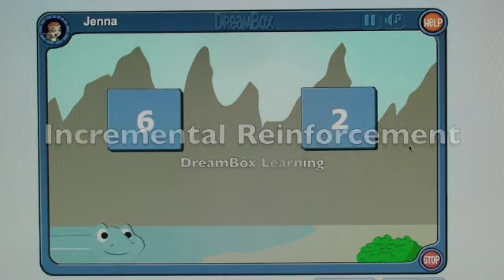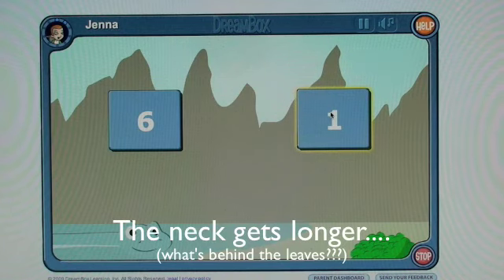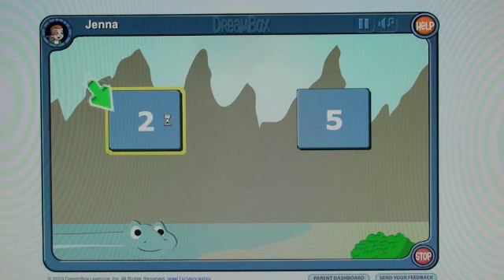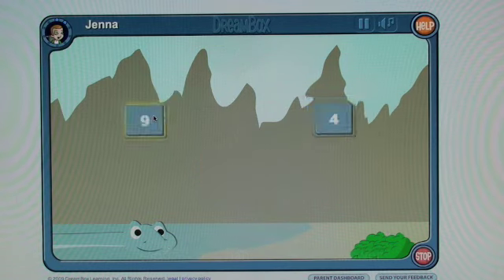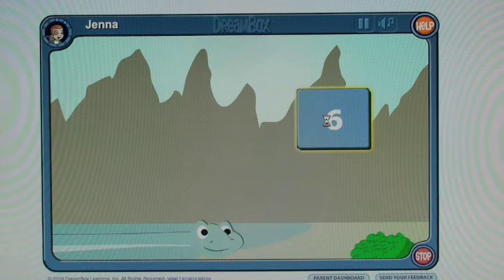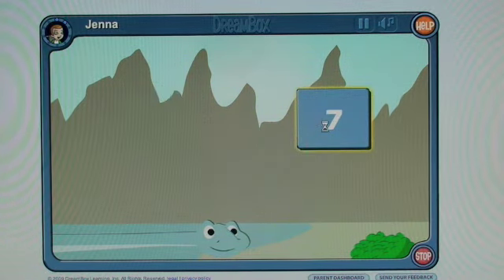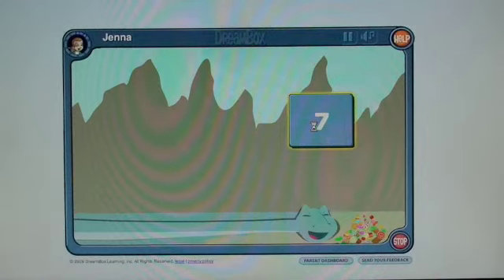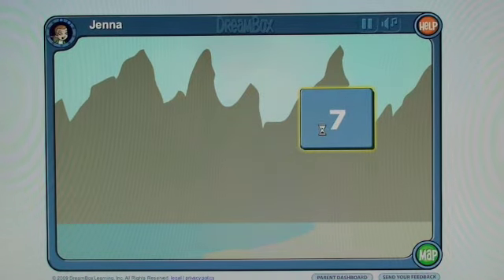DreamBox Learning Motivation Technique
How do you keep a child engaged with a potentially dry task, like completing math problems? Gradually move toward a surprise of some kind. Even a subtle movement toward the goal means a lot, if it is authentic.